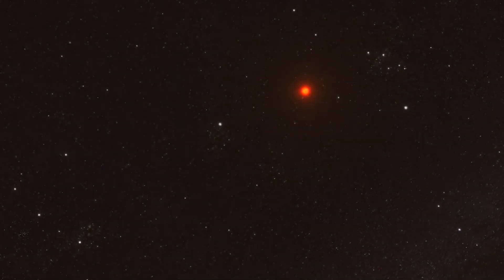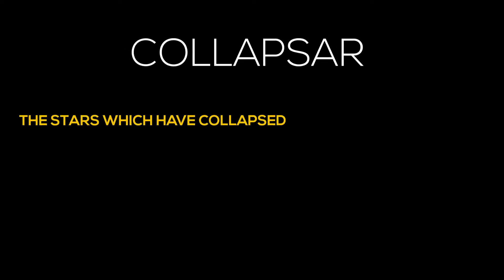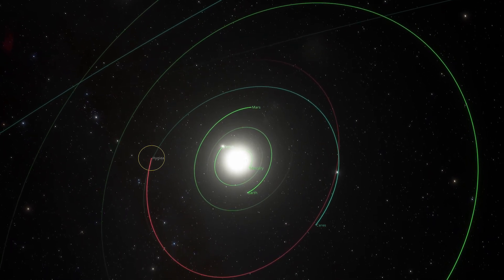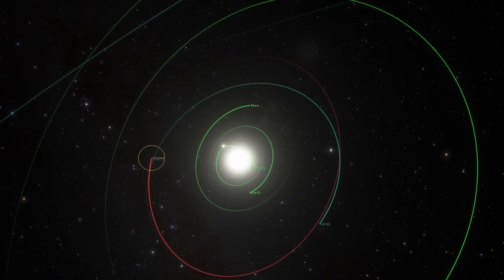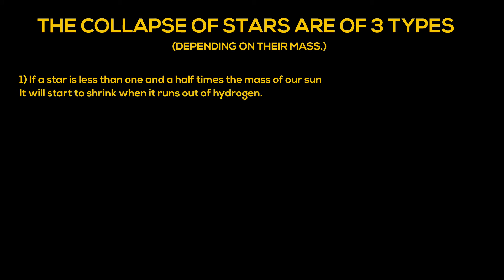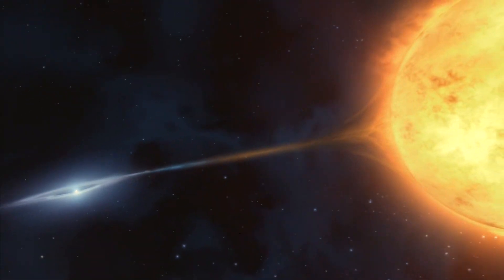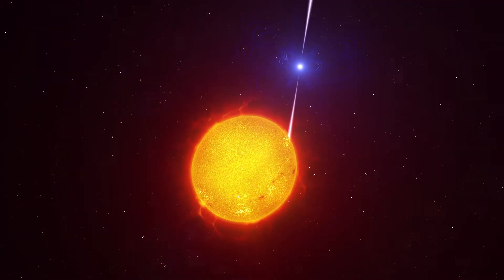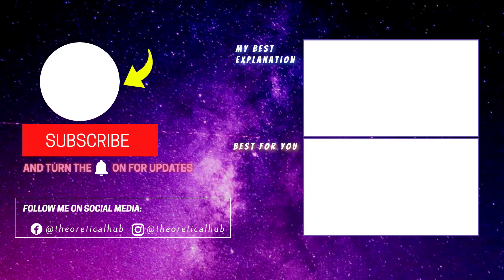What are Collapsars in Space?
In This Video, I`ve tried to educate people about collapsars.

🔔 Are you serious about learning astronomy? Interested in astrophysics?
Privately Talk to me on my instagram (@theoreticalhub) and i`ll give you special perks.

credits -
Video Credits - NASA, Nasa Goddard. ESO

sources:

and webpages inside.